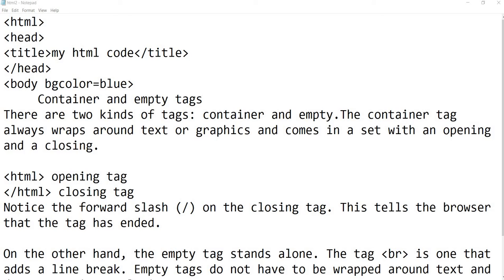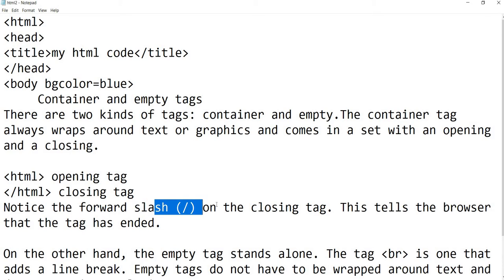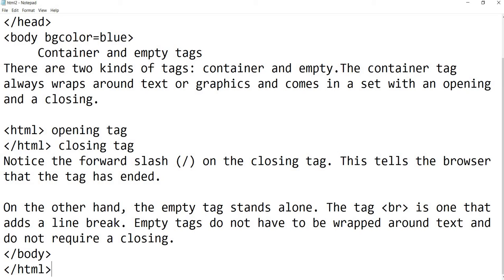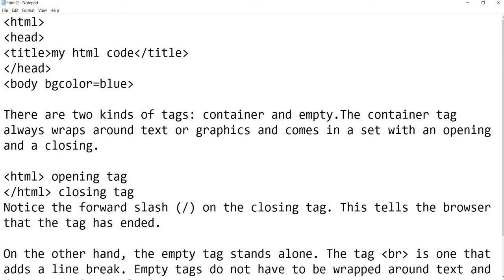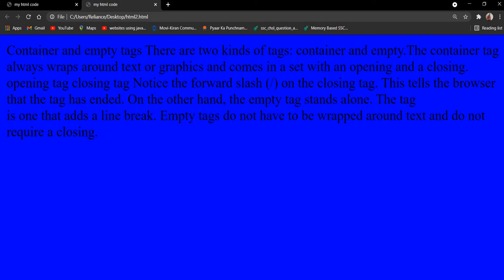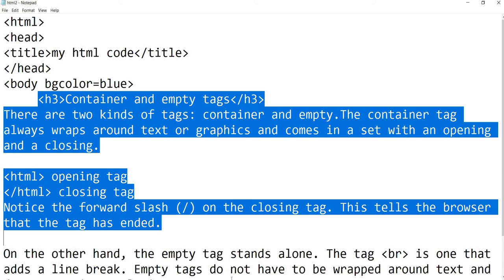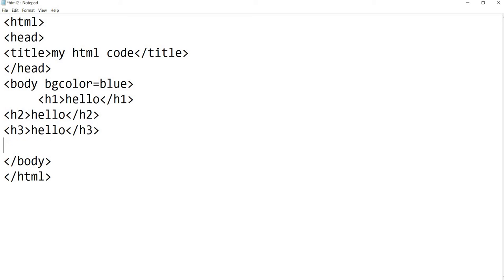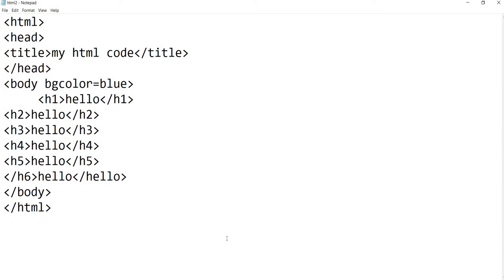heading tags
container _and _empty _tags , heading _tags_in _html